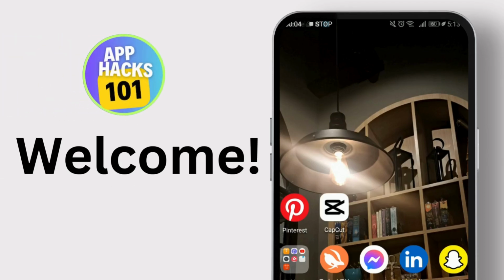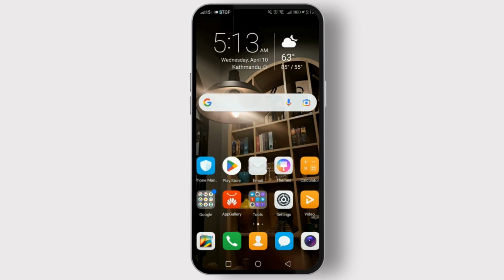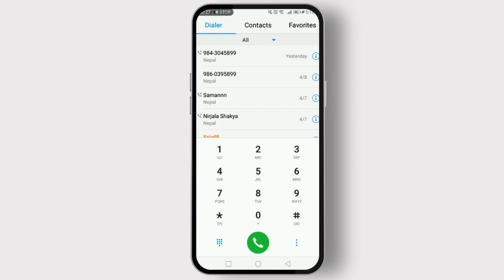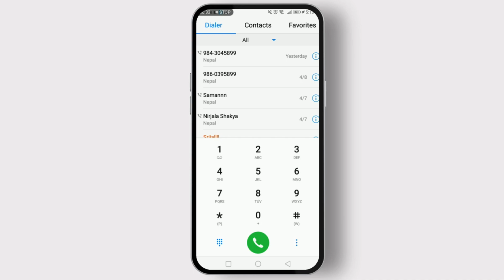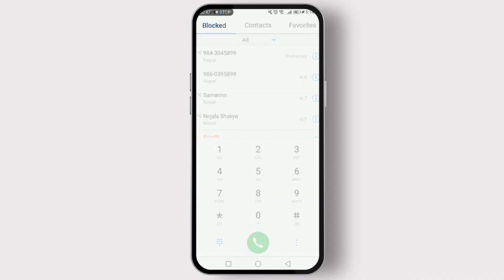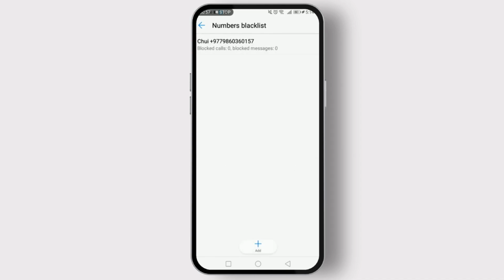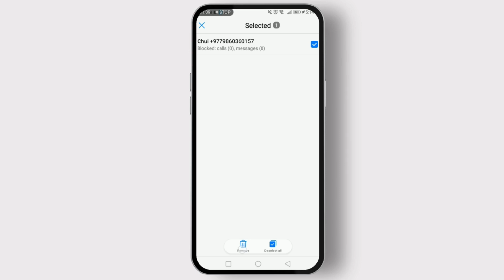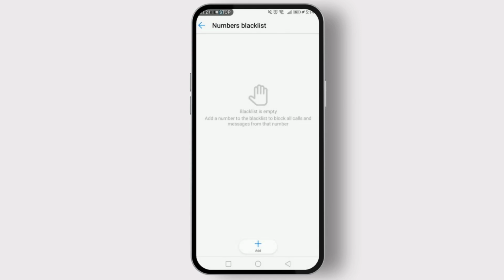How to Unblock a Phone Number on Android Device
Tutorial Video on How to Unblock a Phone Number on Android Device. Easily Unblock Phone Number on Android by following this guide.

Struggling with an unwanted number you accidentally blocked? Need to get back in touch with someone on your Android phone? In this quick video from AppHacks101, we show you exactly how to unblock a phone number in just a few simple steps!